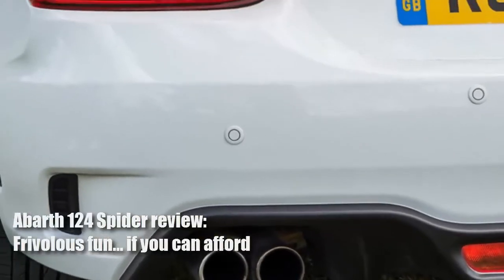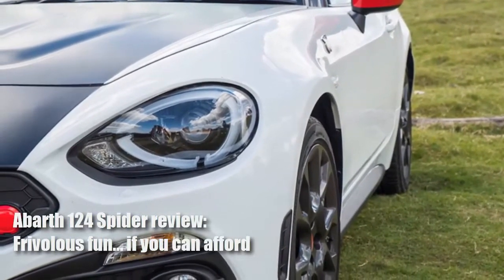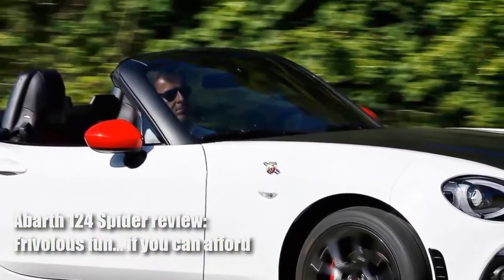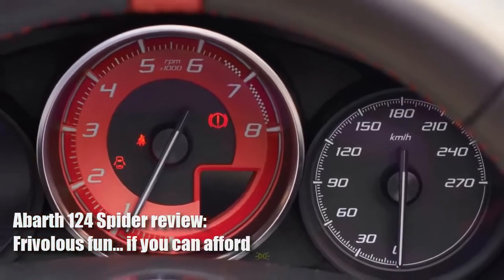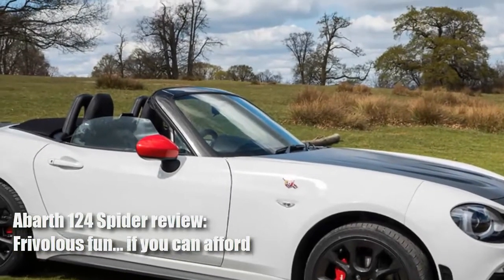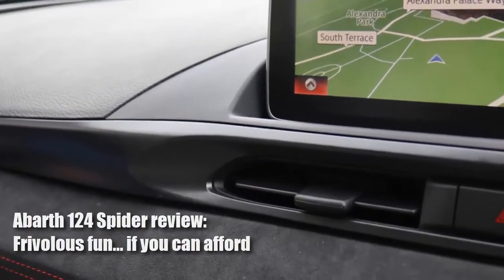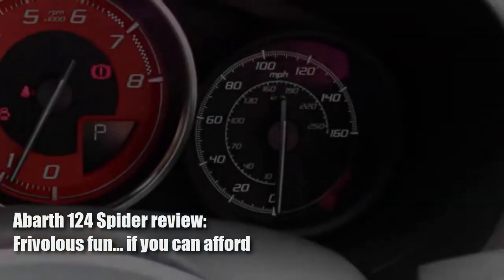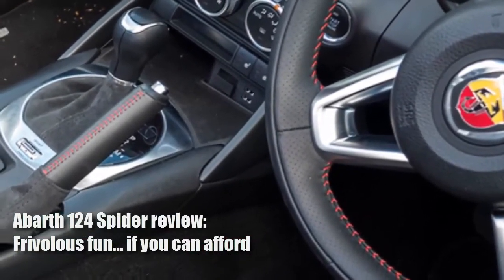NEW 2018 Abarth 124 Spider In Depth Review Exterior & Interior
NEW 2018 Abarth 124 Spider In Depth Review  Exterior & Interior Overview

Abarth makes a faster Fiat. So to create the car you see here, the Abarth 124 Spider, you might assume the starting point was Fiat’s 124 Spider. And you’d be right. But that’s not the start of the story, because Fiat’s starting point was the Mazda MX-5. We apologise if this is familiar ground, fiat 500,500 abarth,fiat 500 abarth,abarth spider,ABARTH 124 SPIDER,124 SPIDER,ABARTH 124 SPIDER REVIEW but it’s worth everyone knowing the full facts because they will become relevant later on.
 Autocar hd video is a channel devoted exclusively to the international world car. Discover all the new cars before anyone else! suggestions and criticism are both very we wait !!

--- Content autocar hd video broadcast editorial purposes --- Fill in Autocar channel hd video it is likely to be distributed, published, edited or used,,